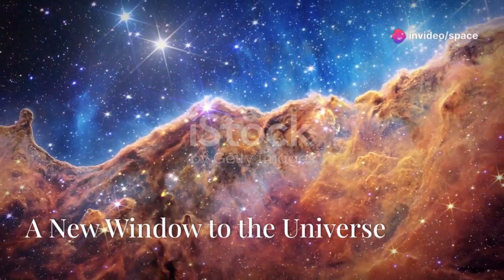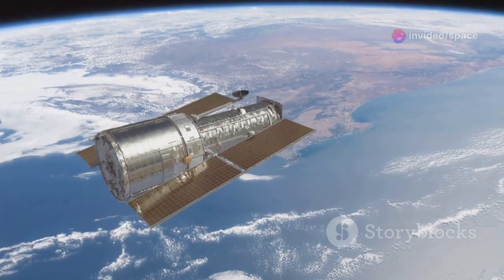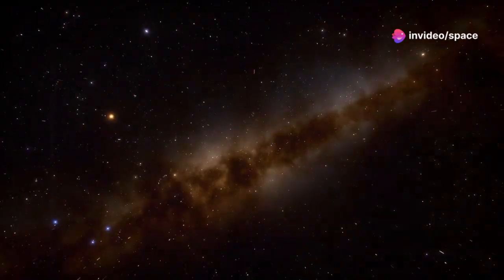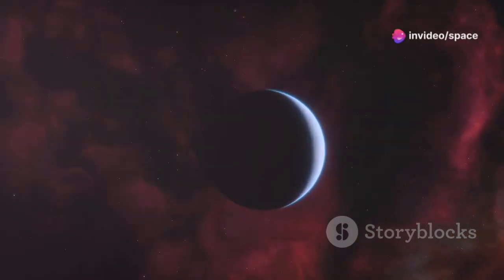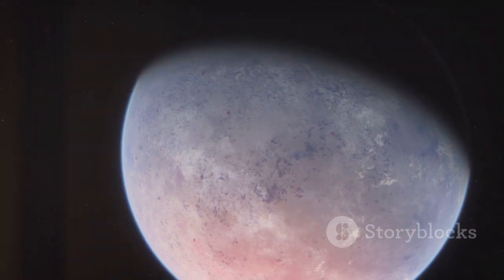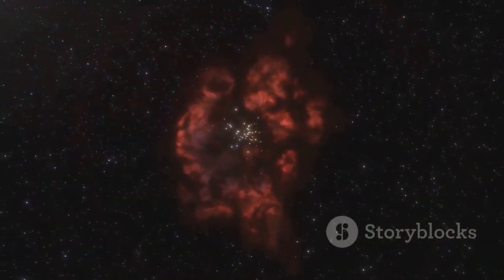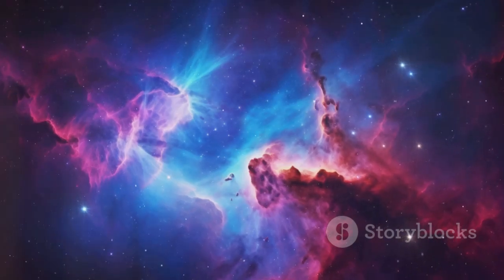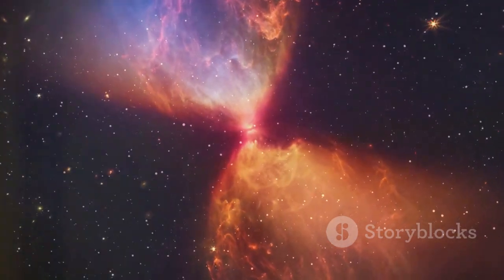Insane James Webb Telescope Discovery Just SHOCKED Everyone!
The James Webb Space Telescope has just made a discovery that could change everything we know about the universe! From mysterious cosmic structures to bizarre signals that defy explanation, this new revelation has stunned scientists worldwide. Could this be the key to unraveling secrets of the cosmos that have eluded us for centuries? Prepare to be amazed as we dive into the most mind-blowing discovery yet!